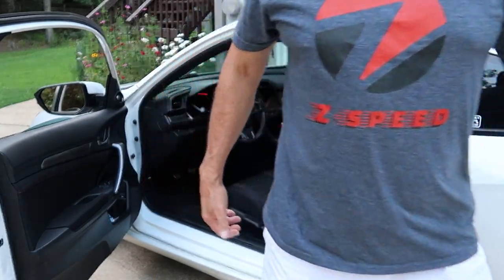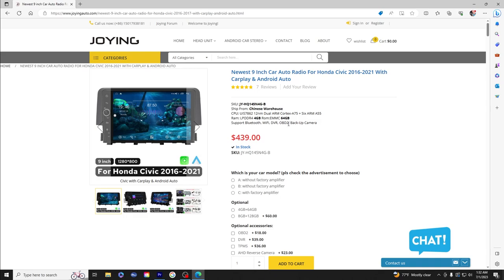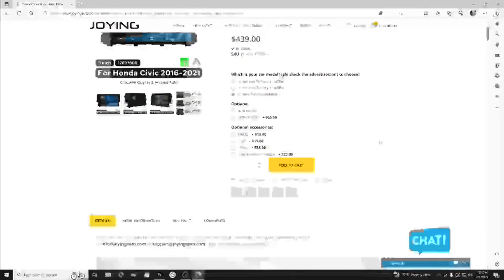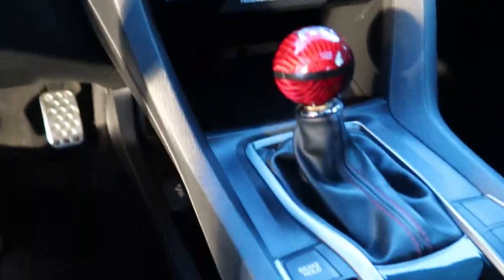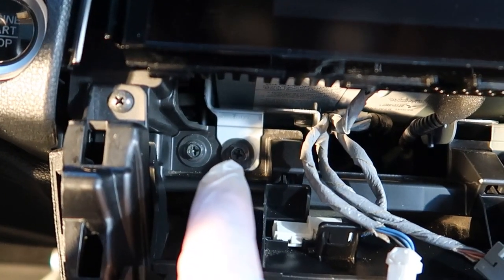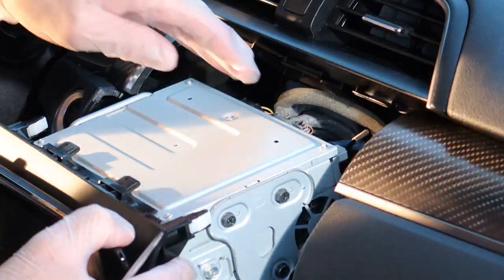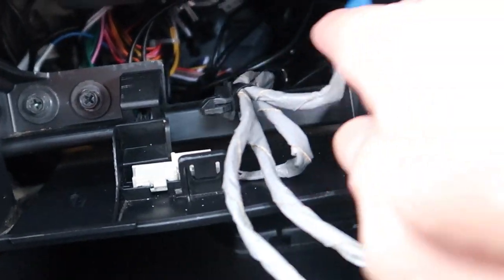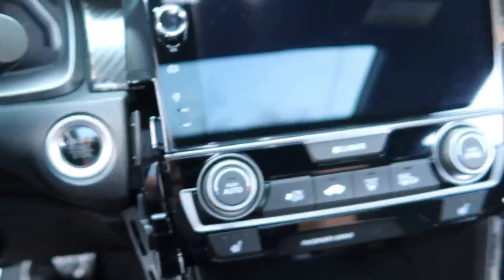Joying Android Head Unit install 10th Gen Civic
This video is a step-by-step guide on how to install a Joying Android Head unit into a 10th Gen Civic Si. Everything you need to know about removing the OEM head unit and installing this after market Android head unit!